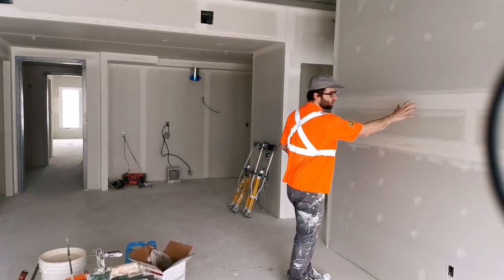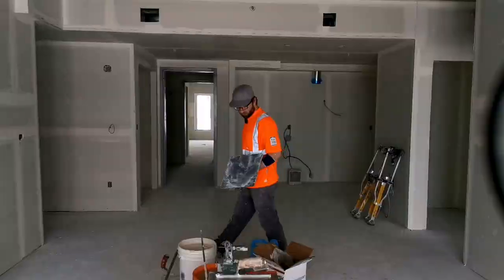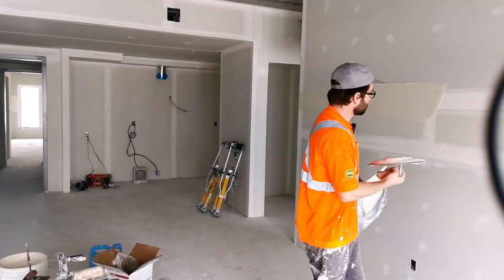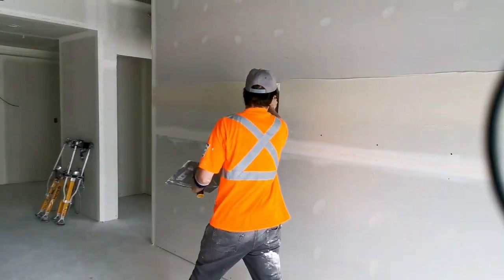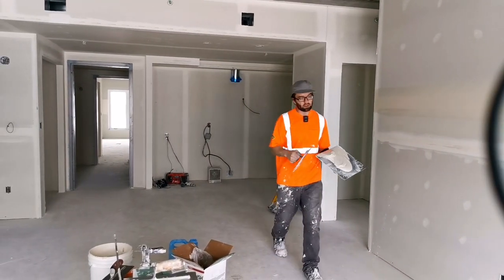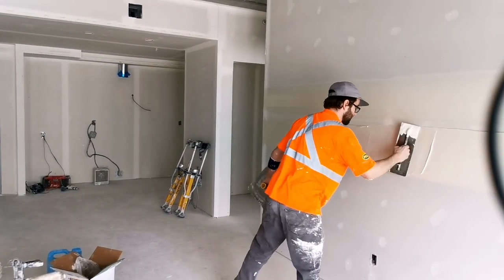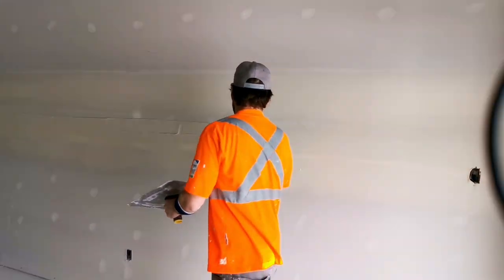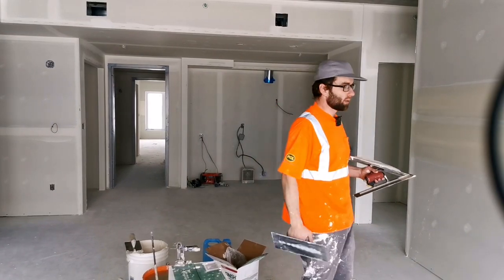Drywall finishing techniques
In this video I use a hawk and trowel to coat drywall (first coat) to finish a drywall joint and a joint that is half butt joint and half bevel joint.